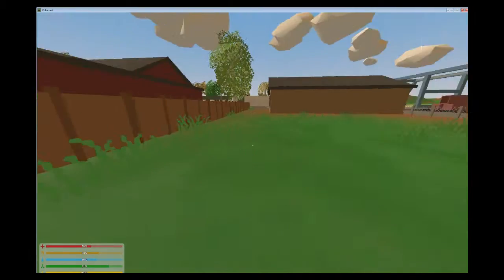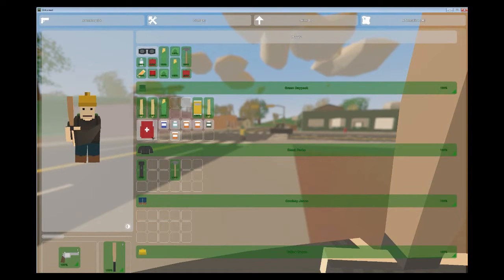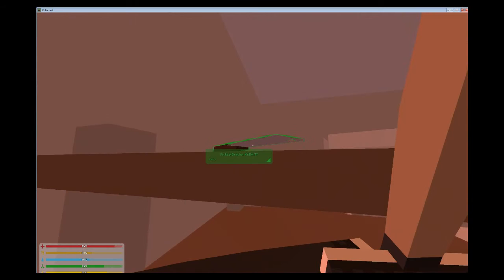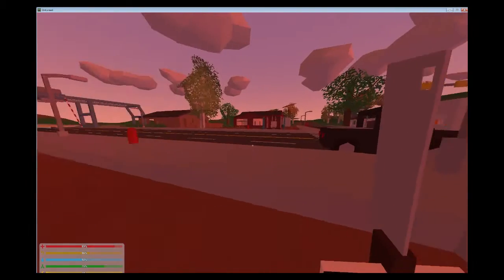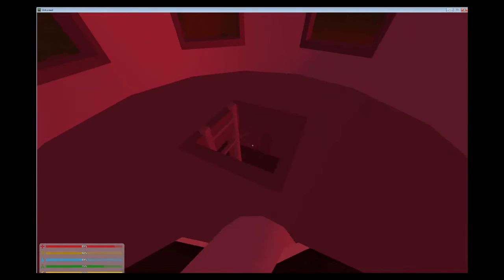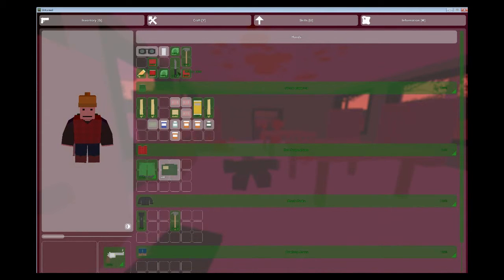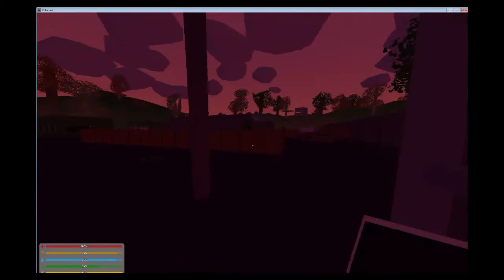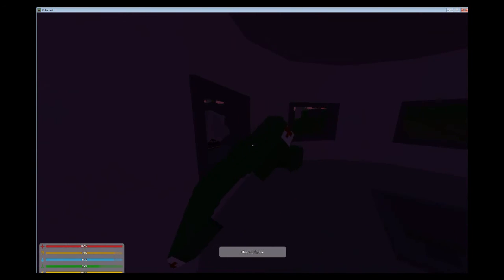MILITARY BASE - Unturned # 2